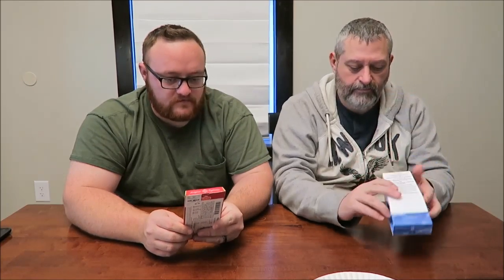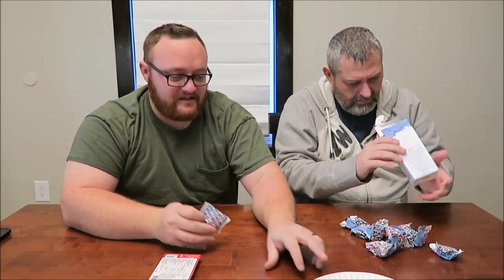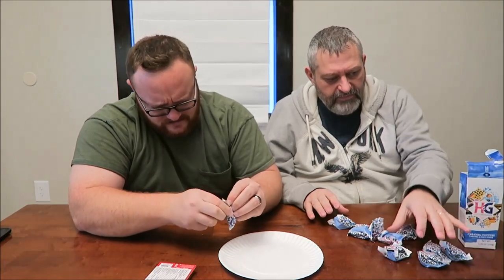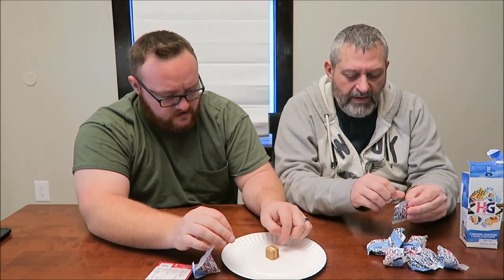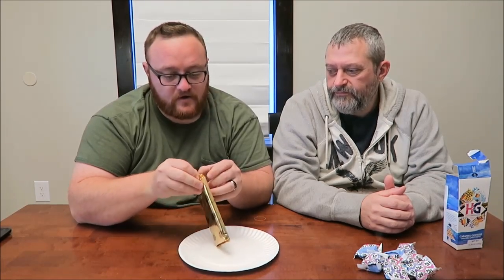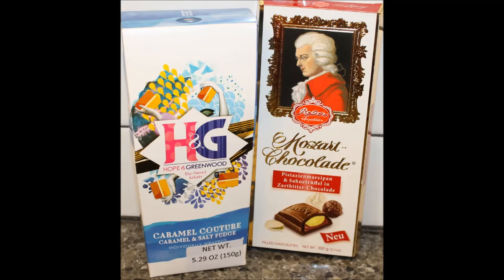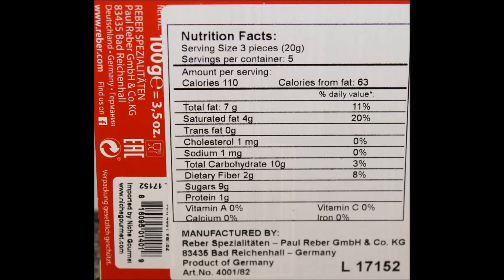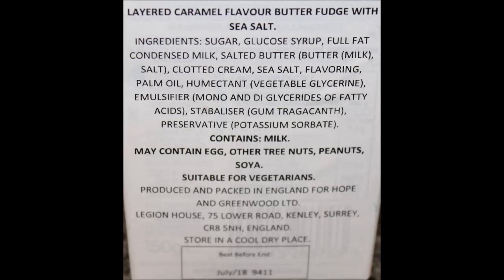H&G (Hope & Greenwood) Caramel & Salt Fudge and Reber Mozart-Chocolade Pistachio Bar Review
This is a taste test/review of the H&G (Hope & Greenwood) Caramel & Salt Fudge and the Reber Mozart-Chocolade with a dark chocolate bar filled with pistachio marzipan, almonds and cream truffle.
* The H&G (Hope & Greenwood) Caramel & Salt Fudge was $2.99 at Home Goods.
* The Reber Mozart-Chocolade Pistachio Bar was $2.79 at Home Goods.